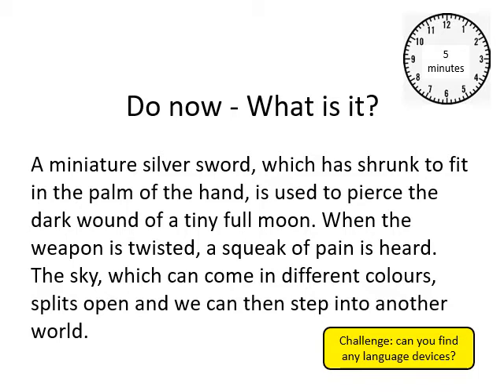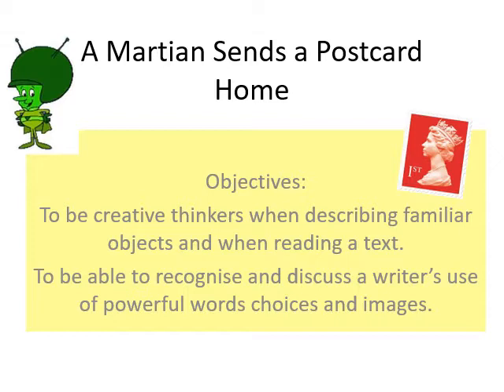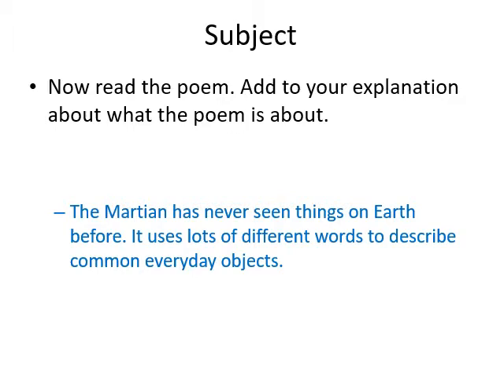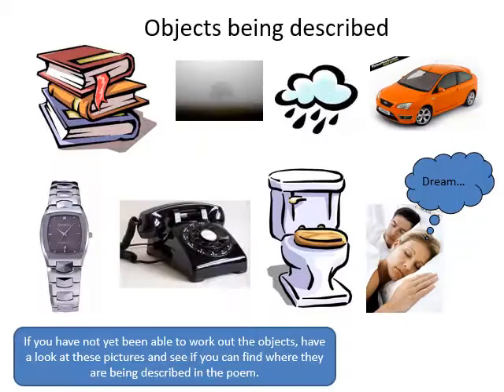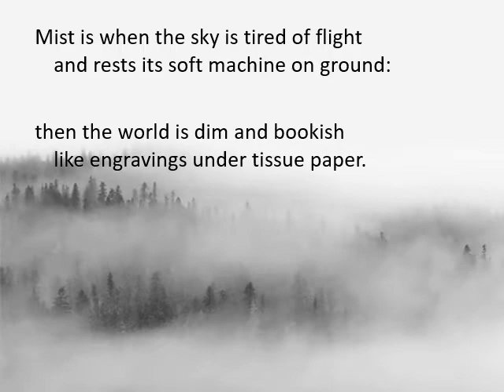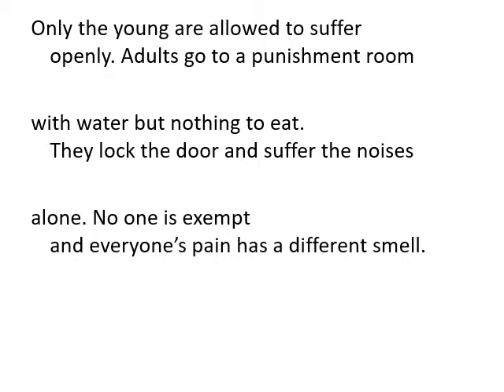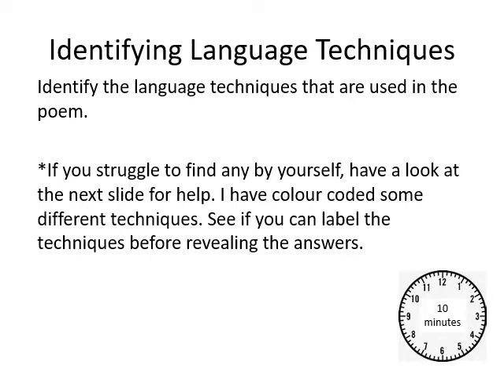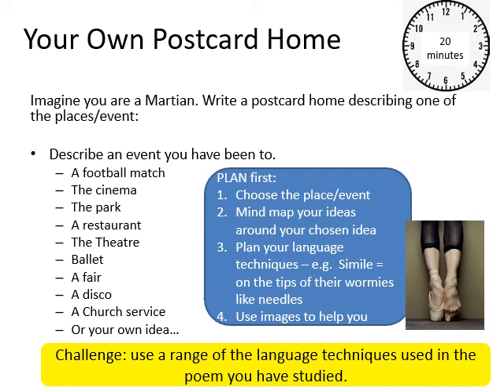Lesson A Martian Sends A Postcard Home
Good morning Year 7. I hope you are enjoying the poetry as much as I am. Today, we are going to be looking at techniques writers' use to make the everyday seem extraordinary. We will be testing our creativity by looking at the world from a different angle! At the end of the lesson there is a creative writing task which is the one I want you to upload the Classcharts so that I can continue to award achievement points! Well done for all the work you have done this week, keep it up you're doing a fantastic job! Enjoy the lesson, Mr Houghton.